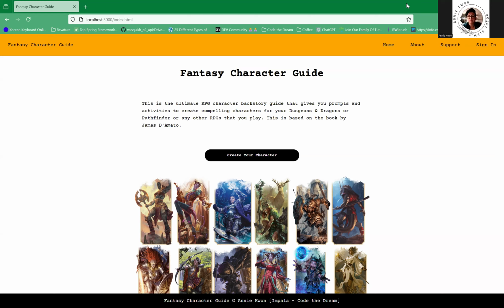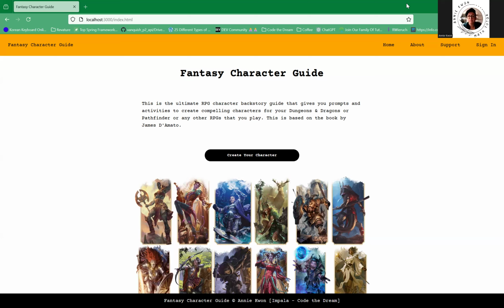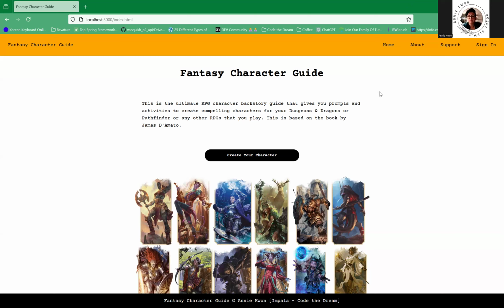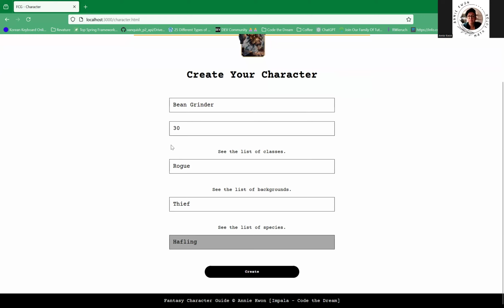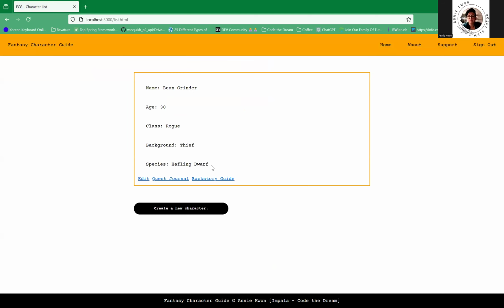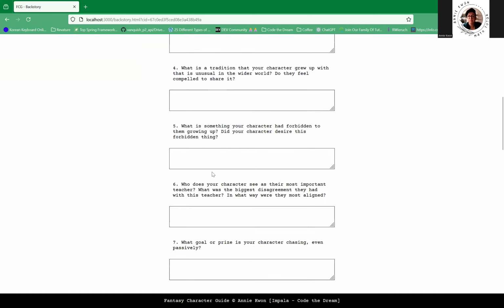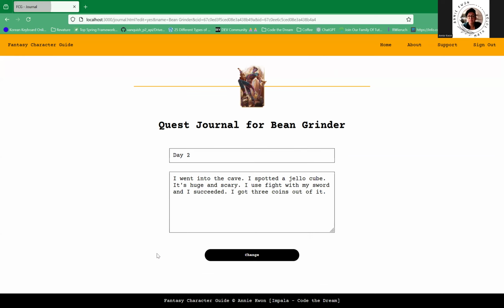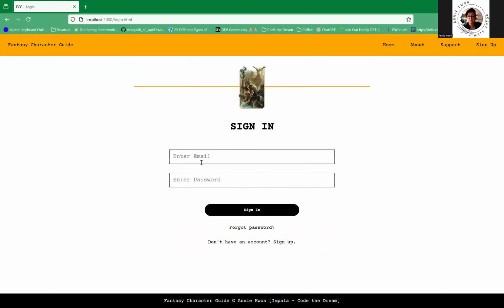Fantasy Character Guide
Code the Dream Impala Final Project